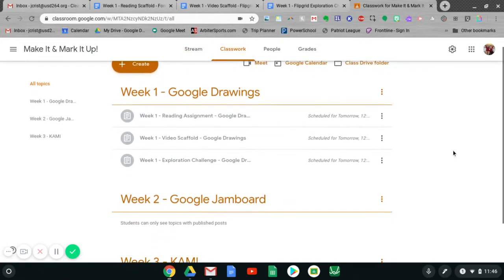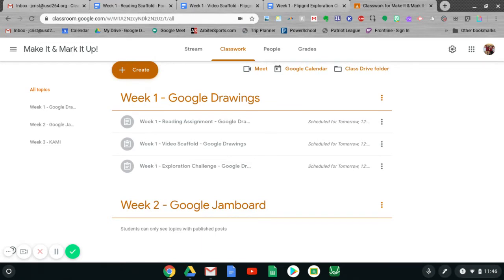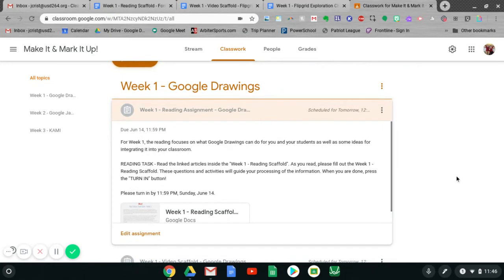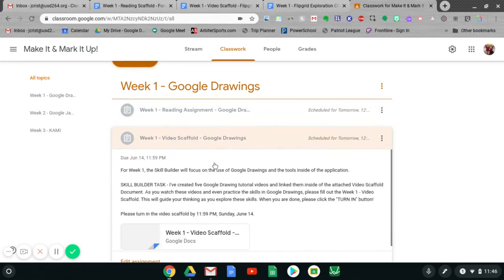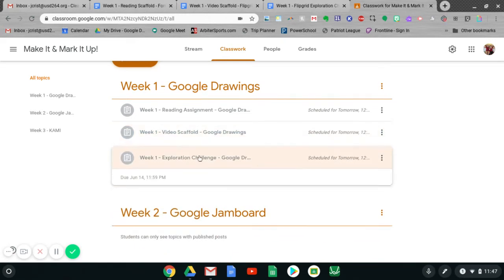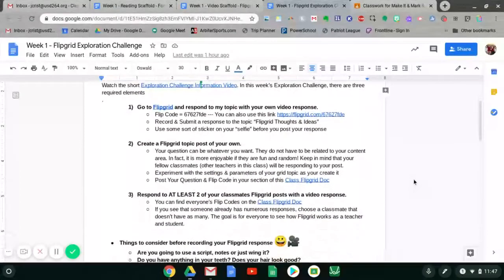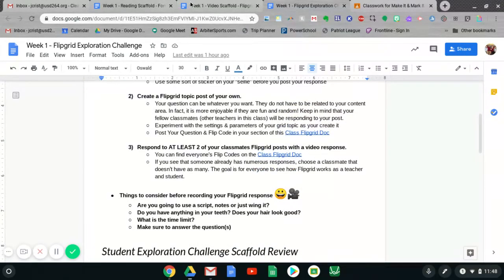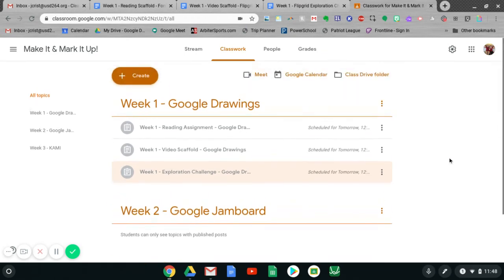Orientation & Class Structure